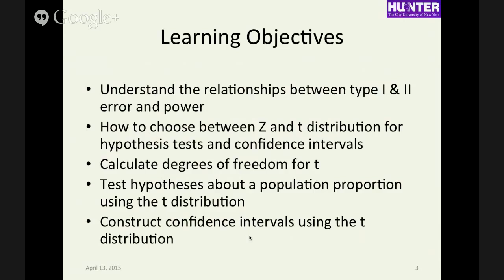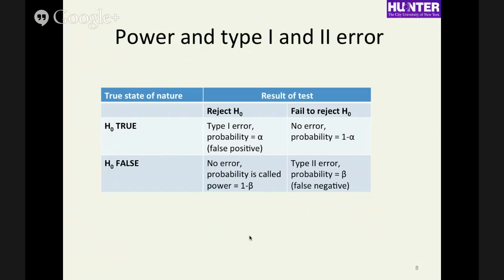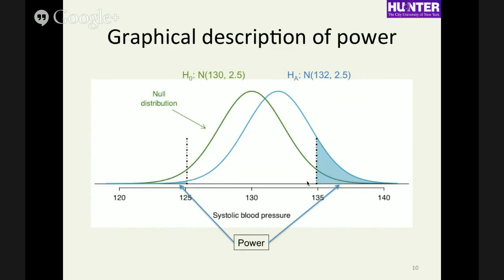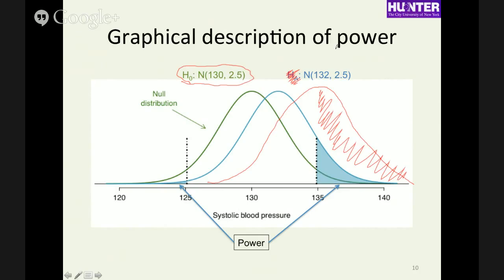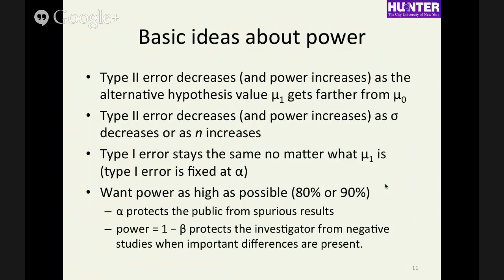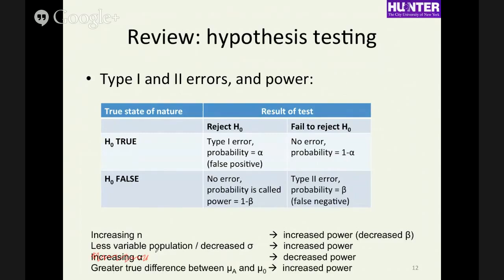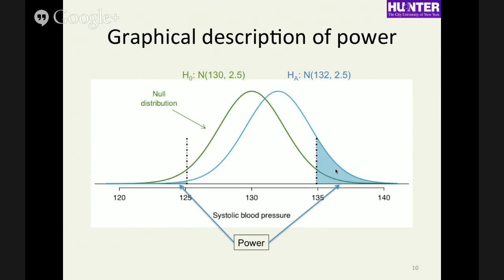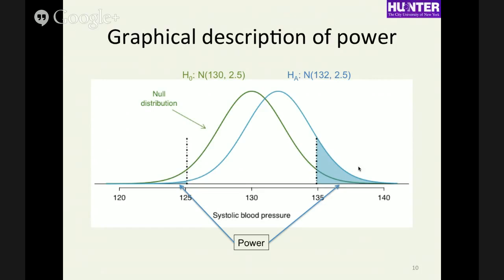PH750 Lecture Session8 part1of2